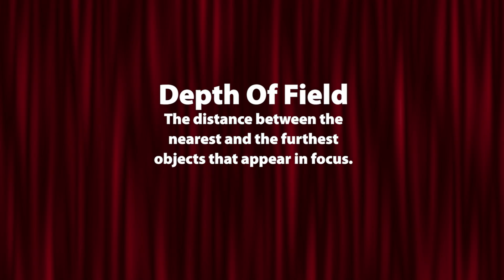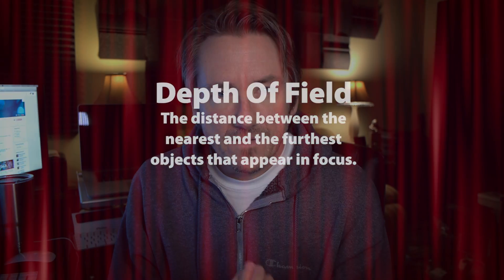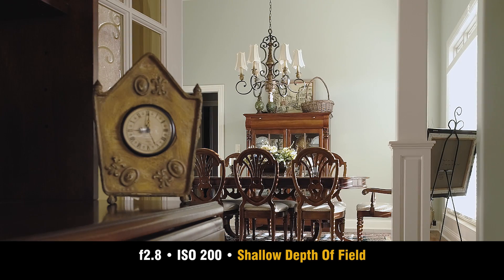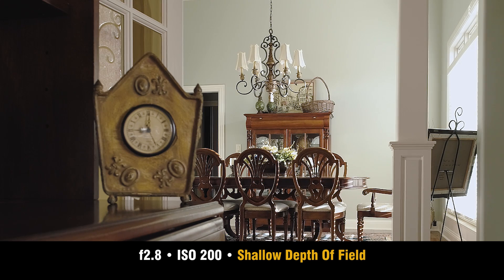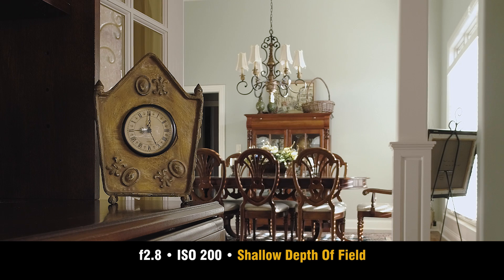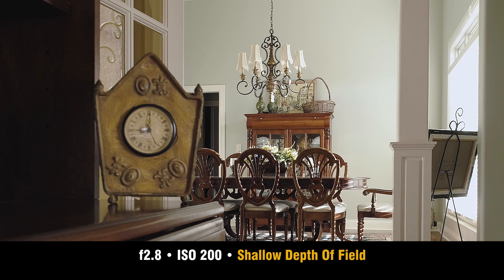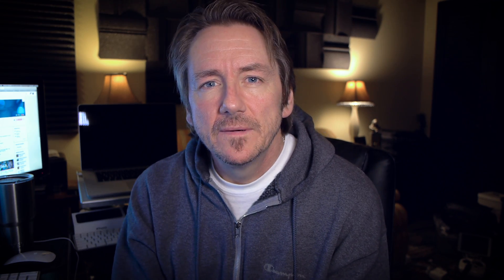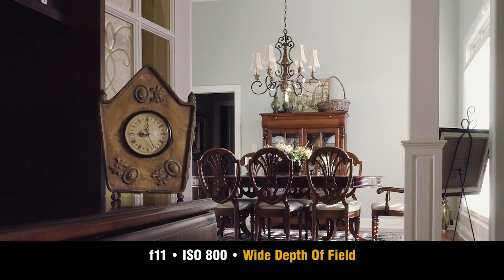DJI Phantom 4 Pro | Why f-stop is Important On a Camera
The DJI Phantom 4 Pro is the first Phantom quad to have an adjustable f-stop. Lets find out why this is important and how it works.